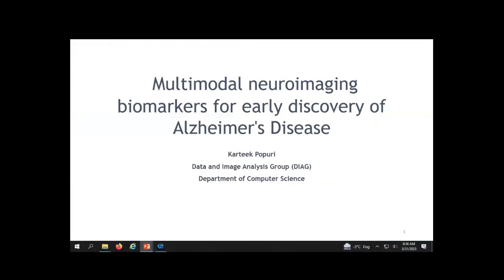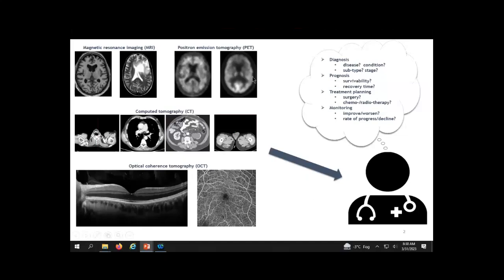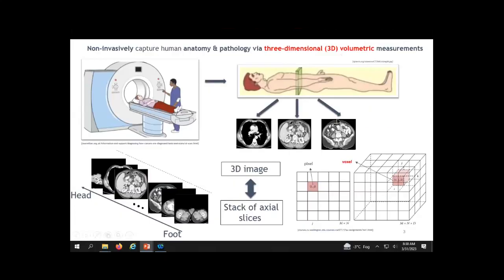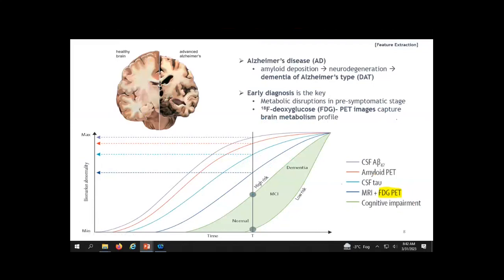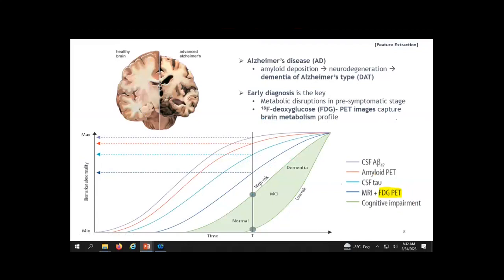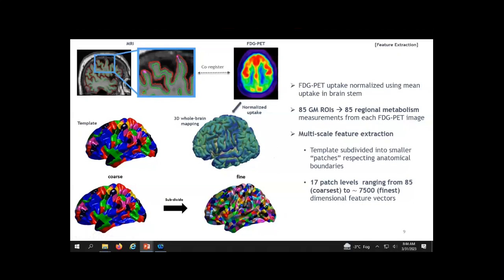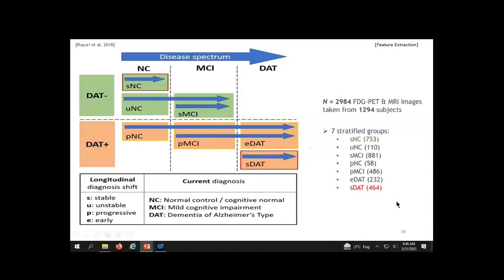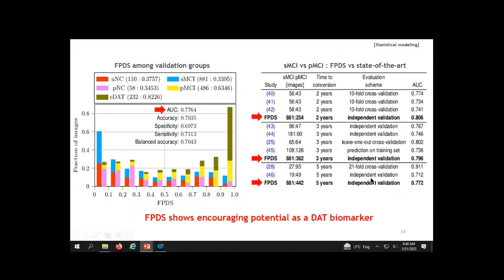Multimodal Neuroimaging Biomarkers for Early Discovery of Alzheimer's Disease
Dr. Karteek Popuri